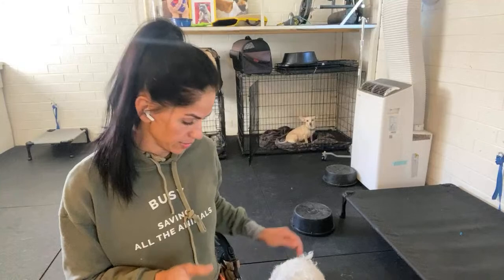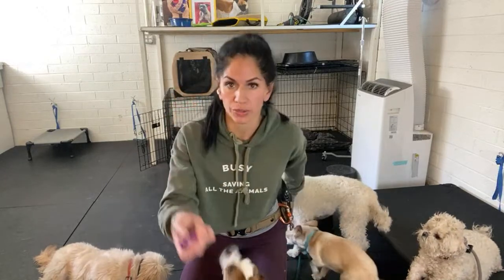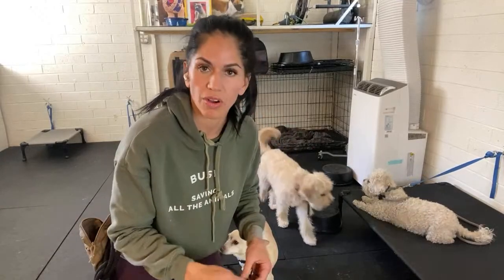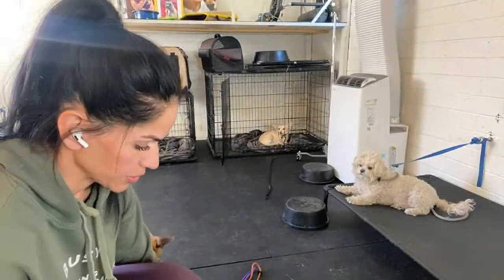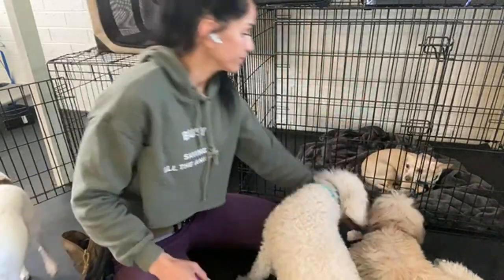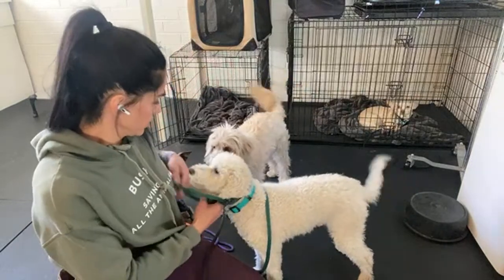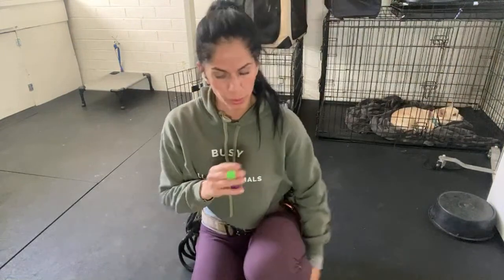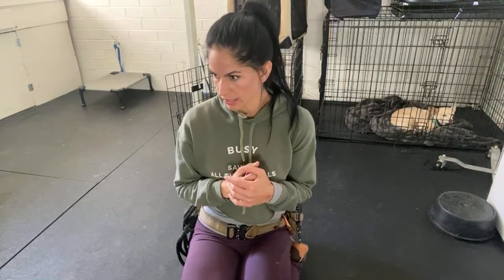Flooding The Clicker(HUGE for aggressive and reactive dogs!)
I've used the clicker with sooooooooo many aggressive and reactive dogs! It is a tool that can be extremely helpful! I'ts important to remember it's a "tool", and you don't want to always rely on it!

If you want to support the rescue this is my website!

Im a 501C3 here in AZ, the rescue is funded from my own money and whatever donations come my way... I'm always, always, always forever grateful for any amount kicked over to us!!! Vet bills, food, blankets, all of it, is just never ending! (but they're worth it)